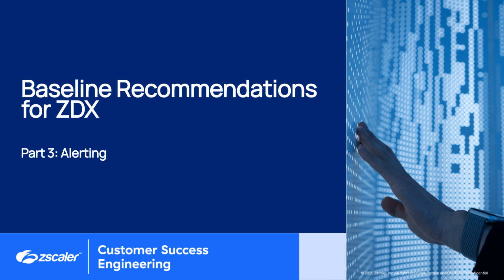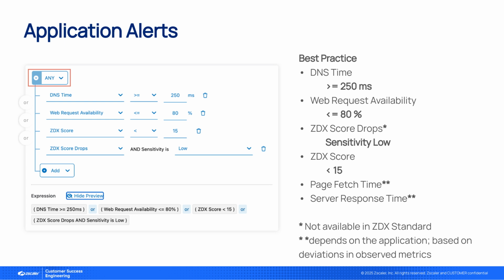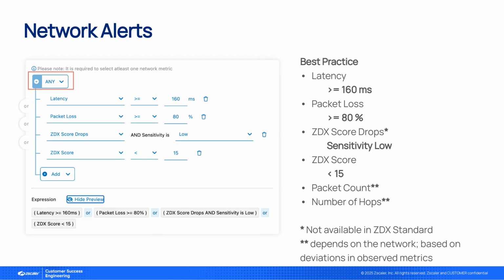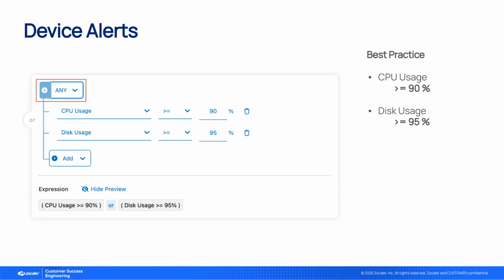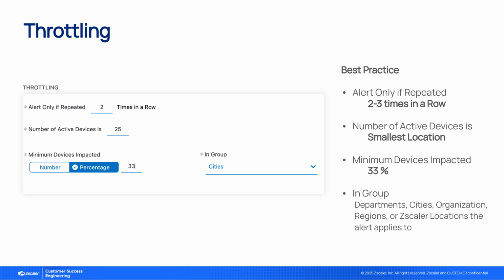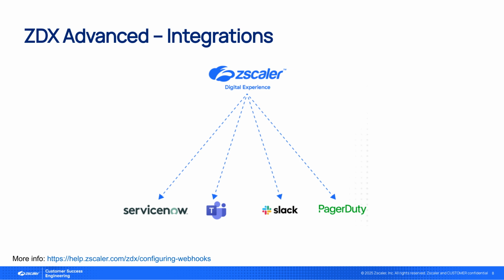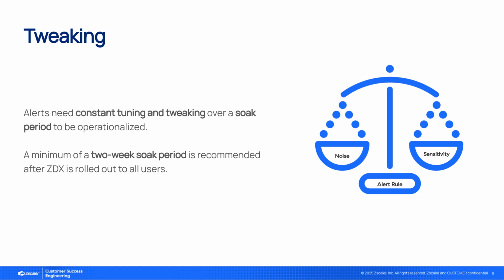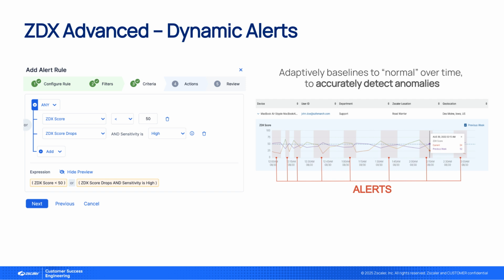ZDX - Ep 3 - Alerting Recommendations | Zscaler Product Optimization